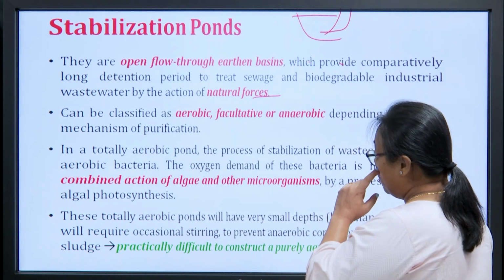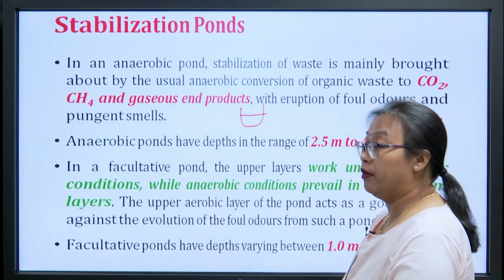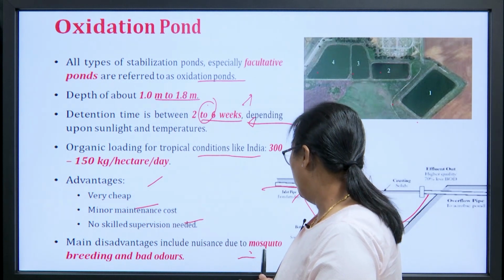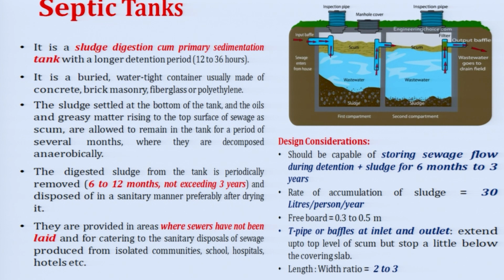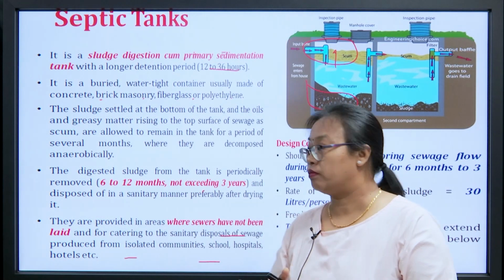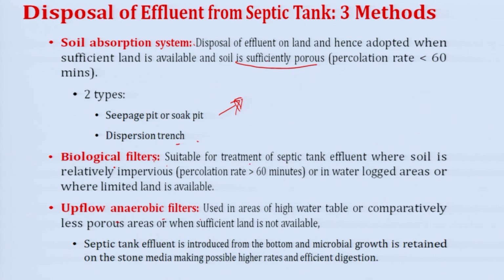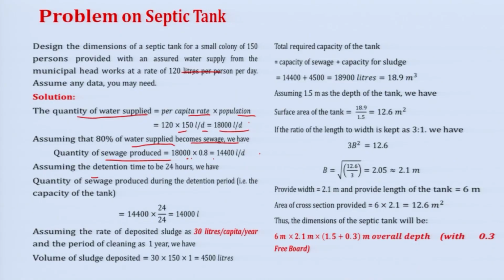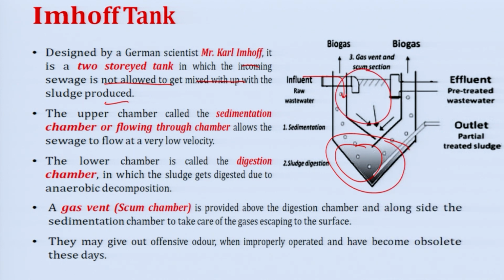Environmental Engineering || AKTU Digital Education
Environmental Engineering | Stablization Pond, Oxidation Pond, Aerated Lagoon, Septic Tank & Imhoff Tank |